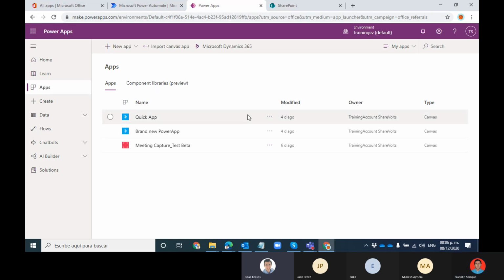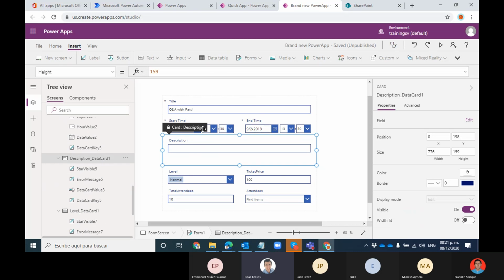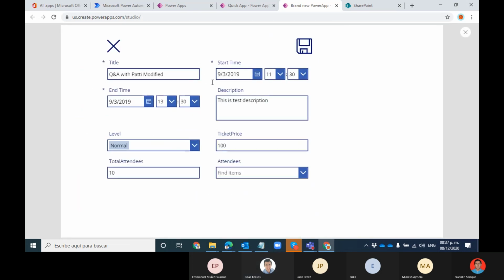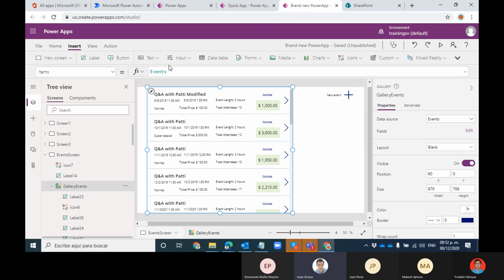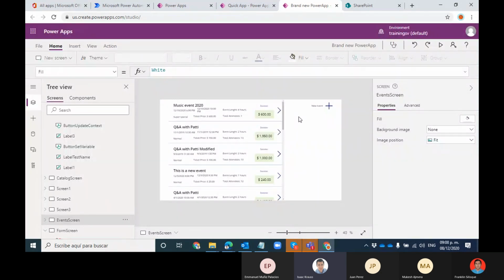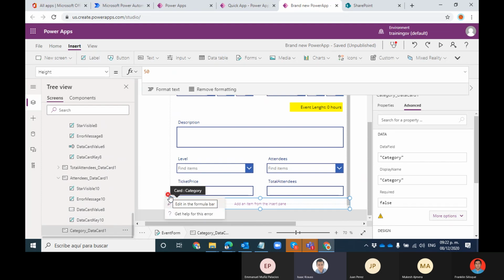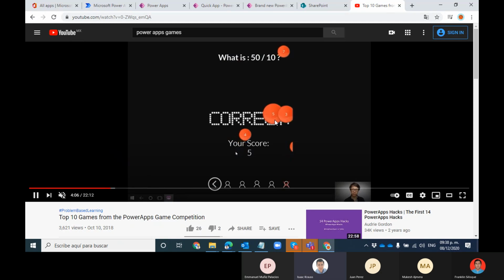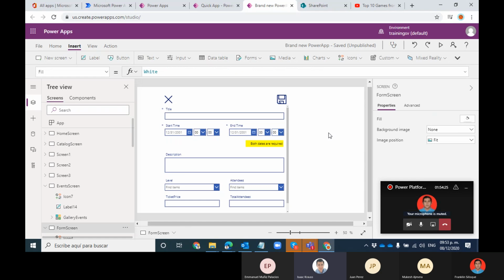Power Platform Training 04